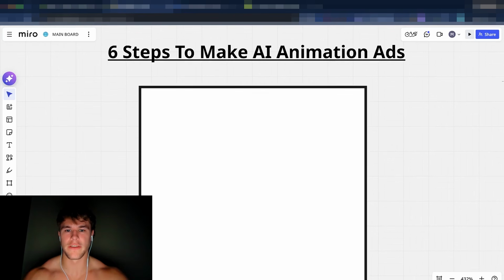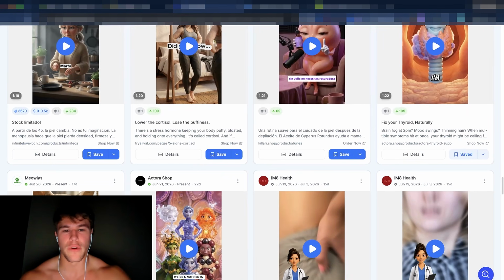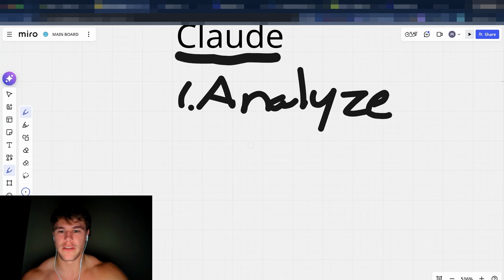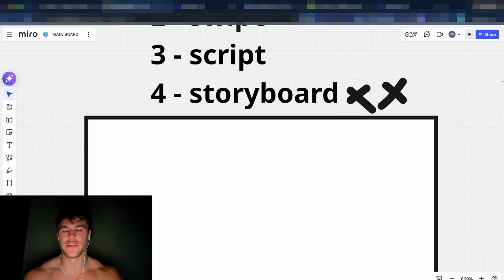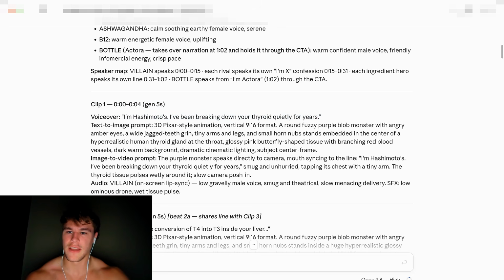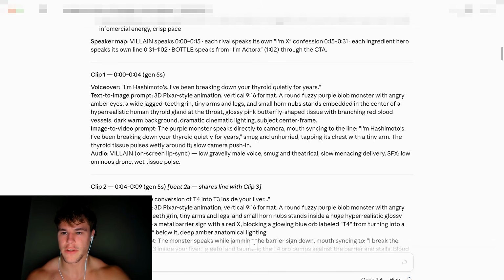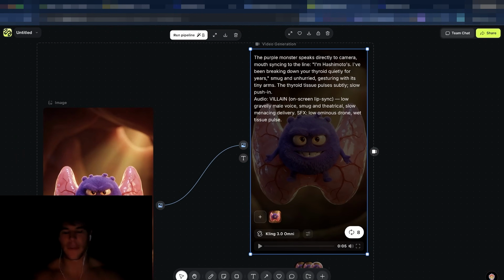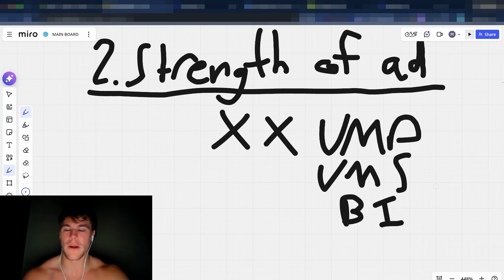how to make AI animations ads that print (full workflow + skill)